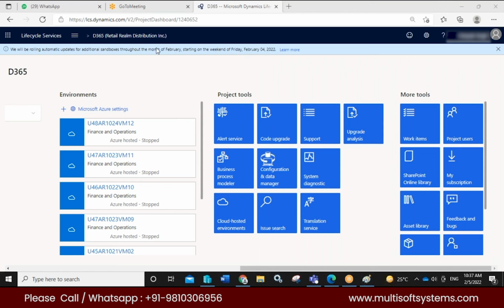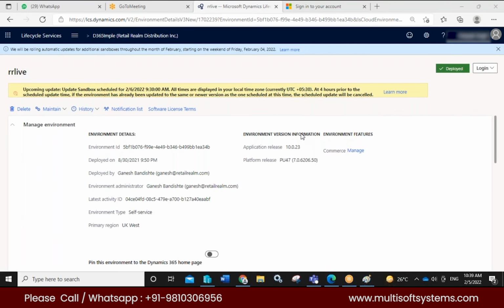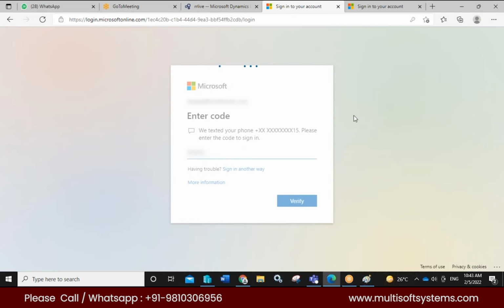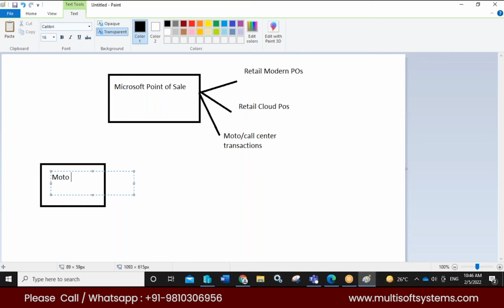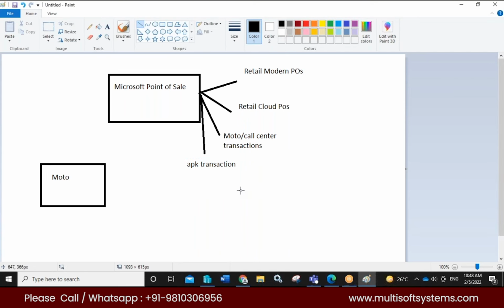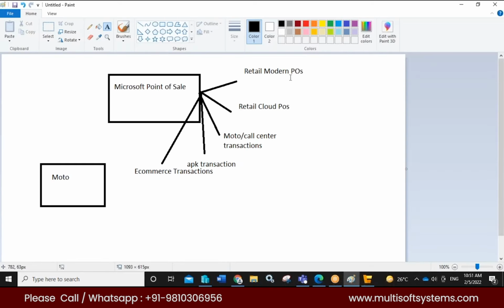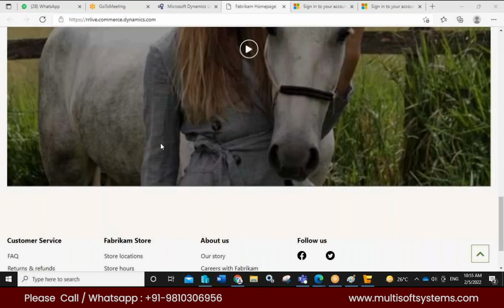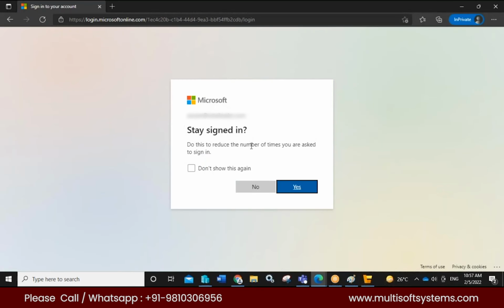Dynamics Retail Training: The Essential Guide for Retail Professionals | Multisoft Systems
This video is the essential guide for retail professionals who want to learn how to use Dynamics Retail to improve their business. With this video, you'll learn how to use Dynamics Retail to manage inventory, track sales, and provide excellent customer service.